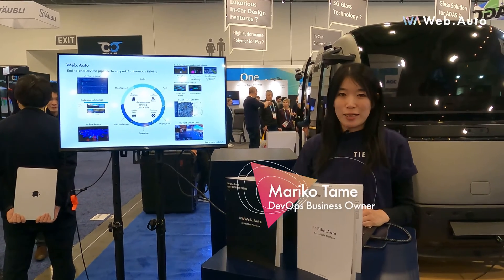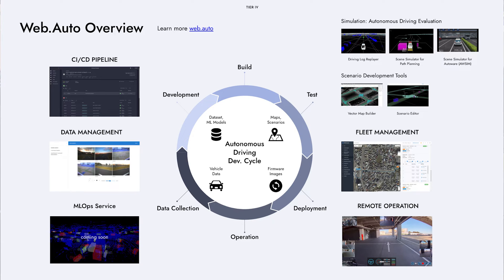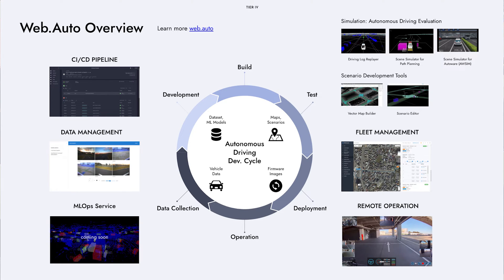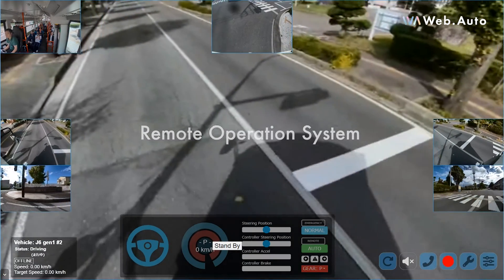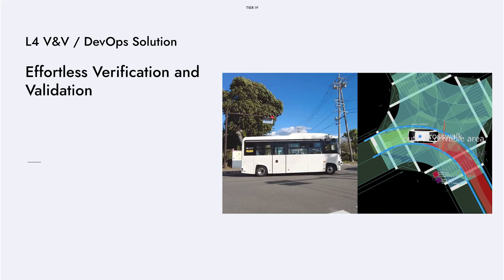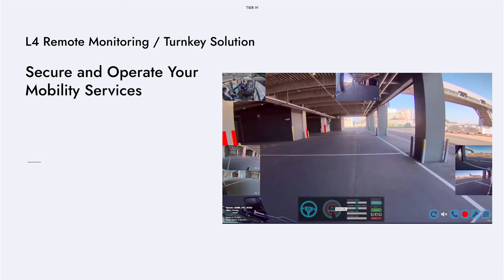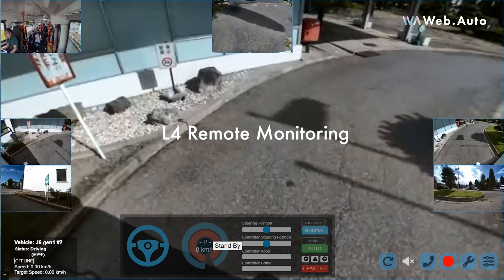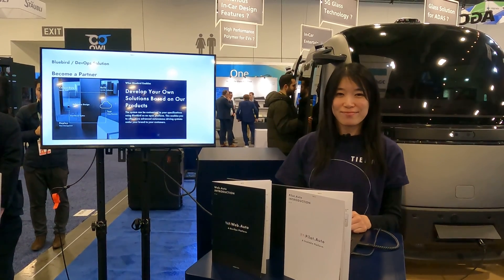CES2024: Web.Auto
TIER IV stands at the forefront of deep-tech innovation, pioneering Autoware, open-source software for autonomous driving. With a comprehensive suite of platforms and services built around Autoware, TIER IV provides everything from software development and vehicle procurement to operational support. Through the Autoware ecosystem, TIER IV works with partners worldwide to shape the future of intelligent vehicles with open-source software, aiming to create mobility that is safer, more sustainable, and accessible to all.